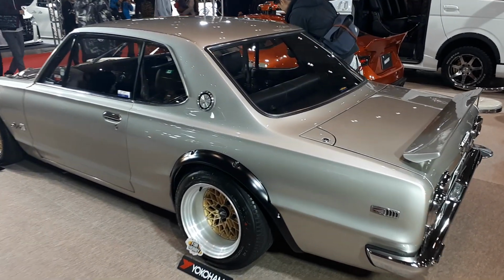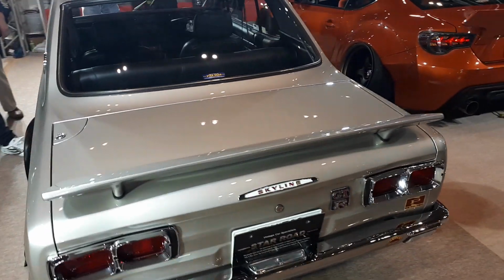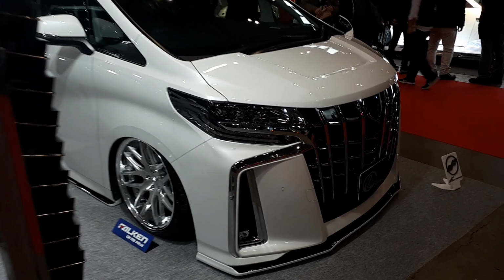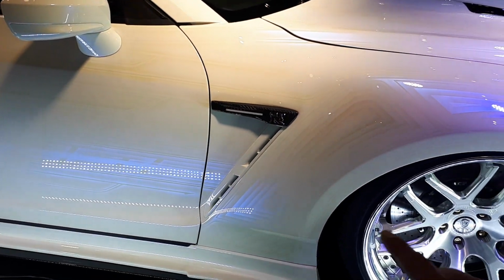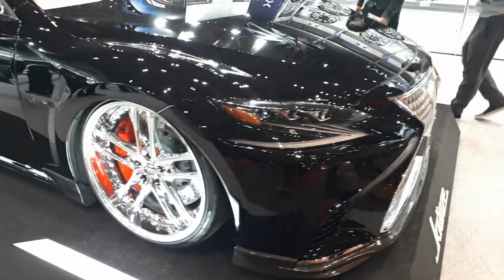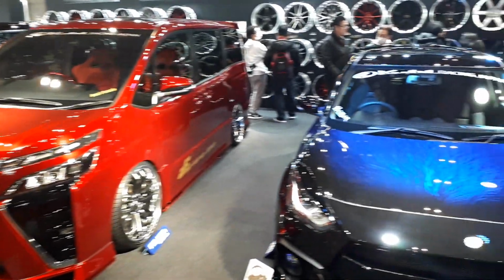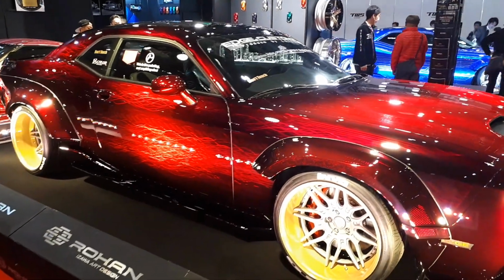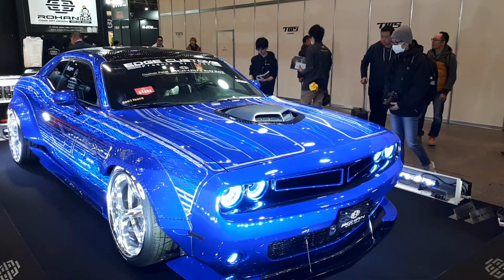2020 Tokyo Auto Salon: Old-Skool JDM & Muscle Cars!! | EvoMalaysia.com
JUST hit the floor and here the first walkaround!! Oh yeah, JDMs are SO cool!!!